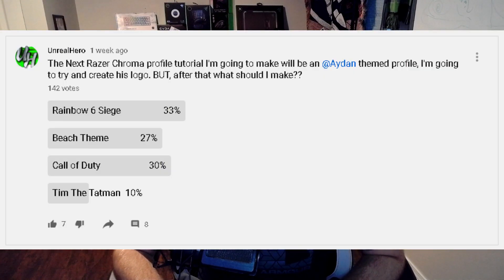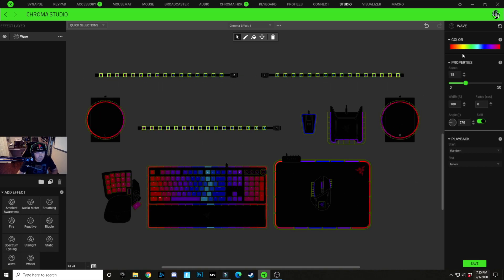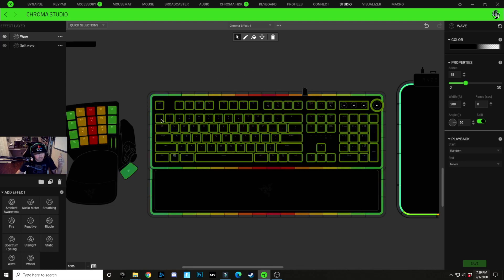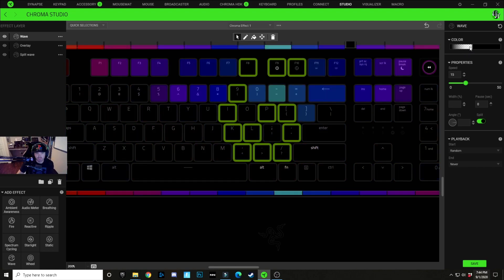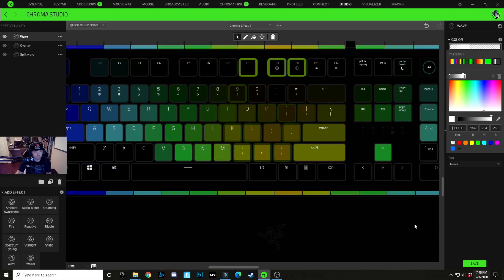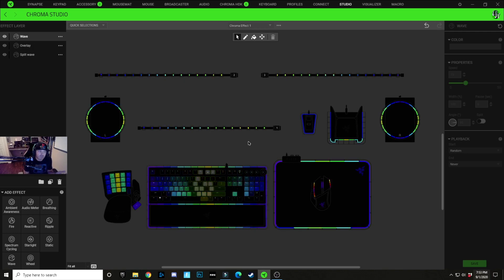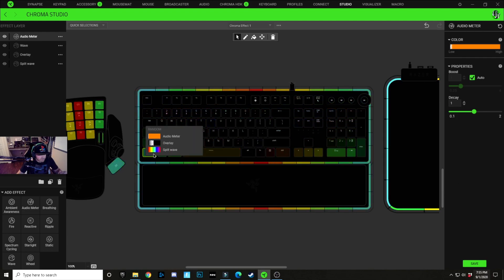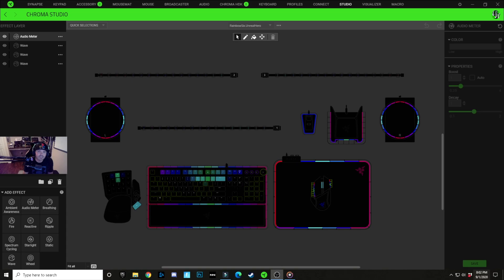Rainbow Six Razer Chroma Profile | Keyboard Lighting Tutorial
Step by step tutorial on how to create the Rainbow Six Razer Chroma design on your Razer Chroma Keyboard. Tutorial as well as a download link so you can use this design on your own Razer keyboard.

SHOWCASE: 14:15